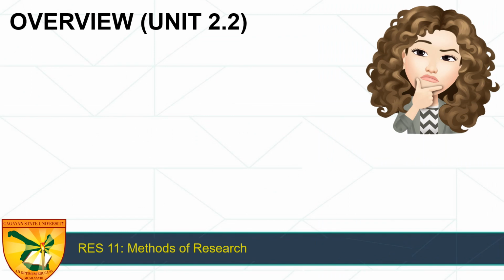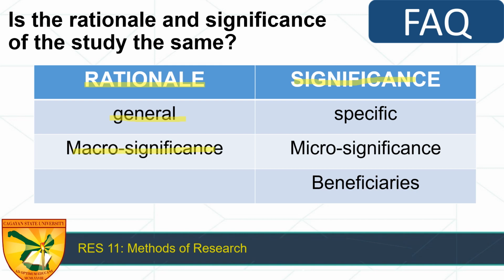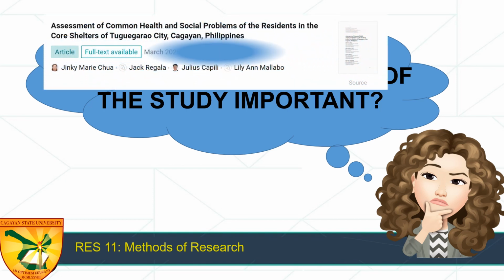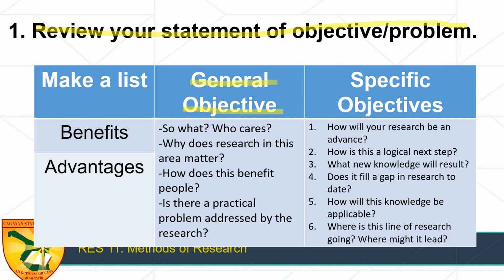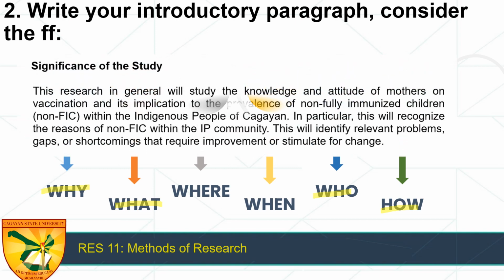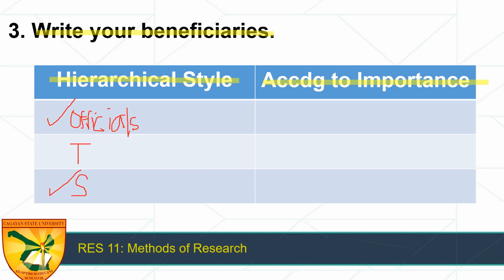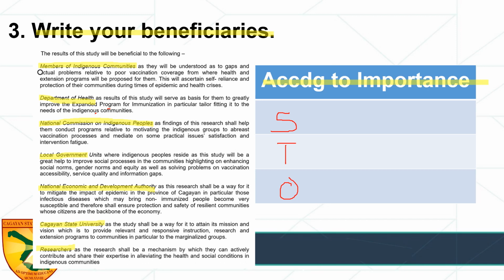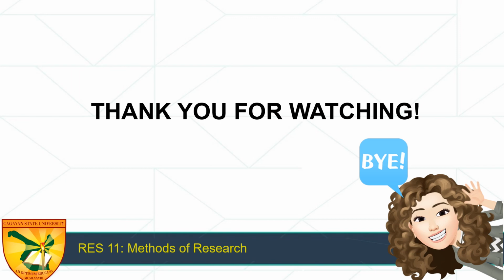Unit 2.6 Significance of the Study